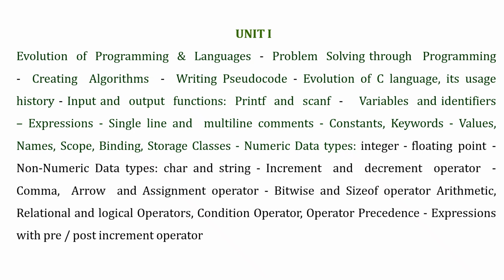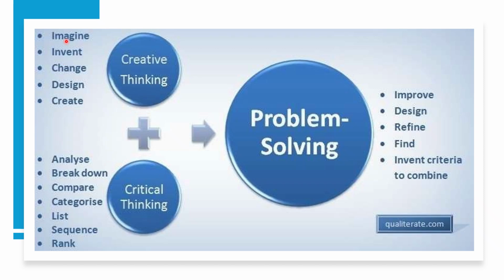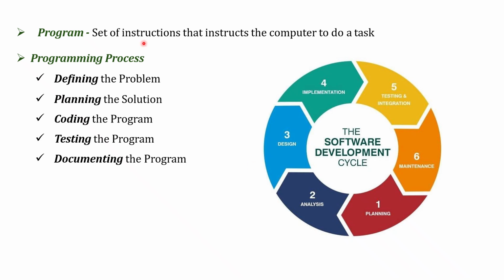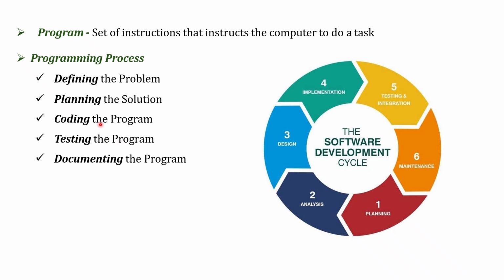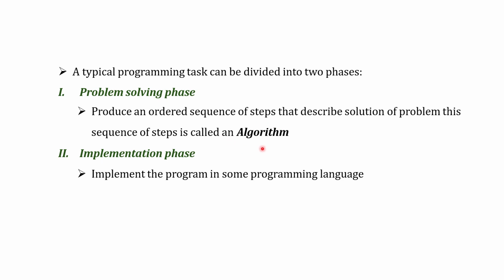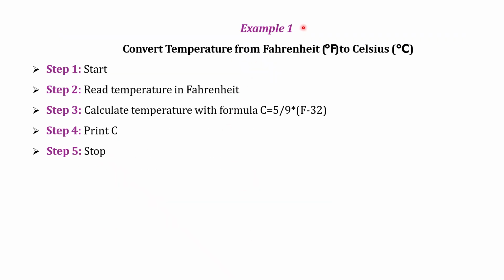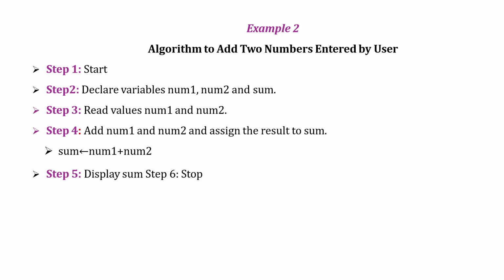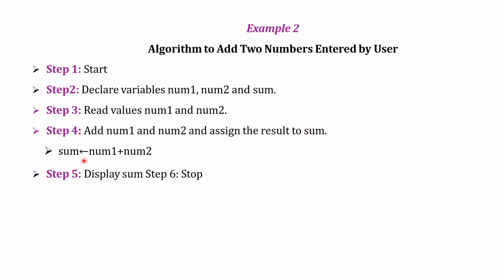3 Unit 1 Algorithm